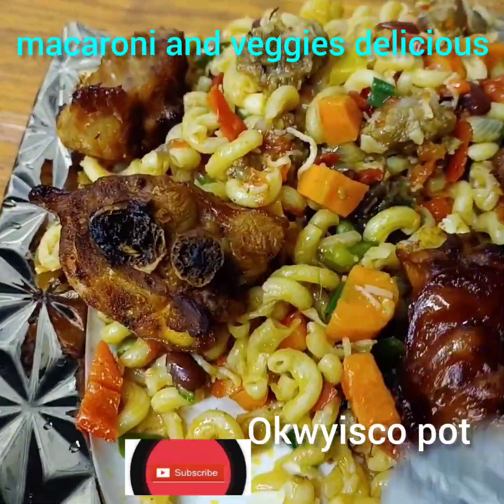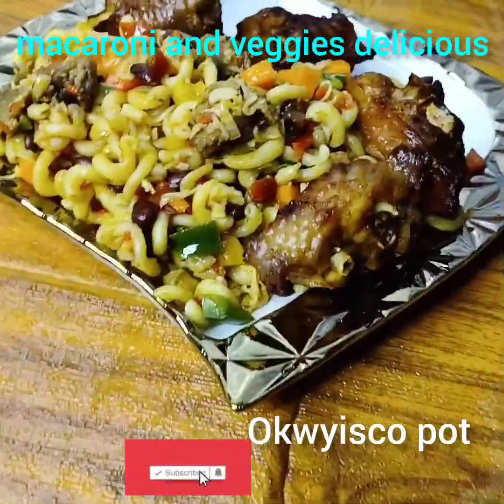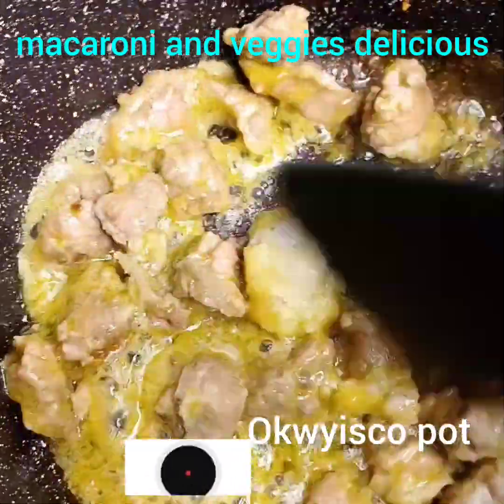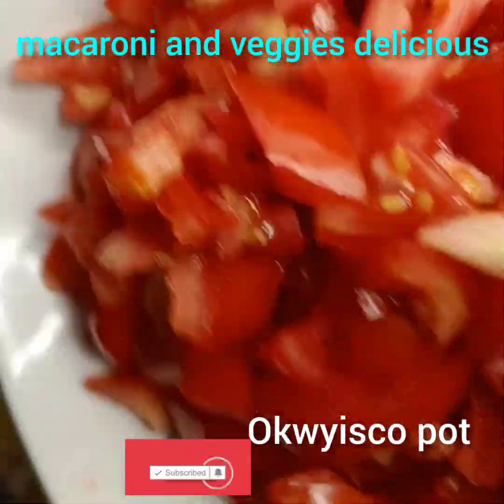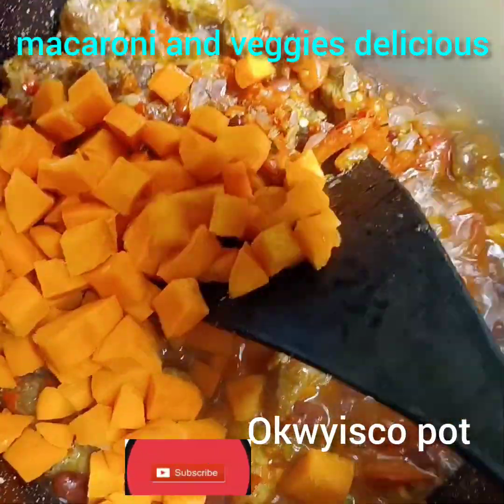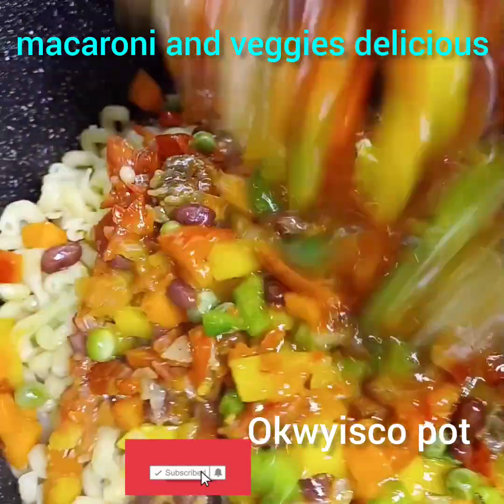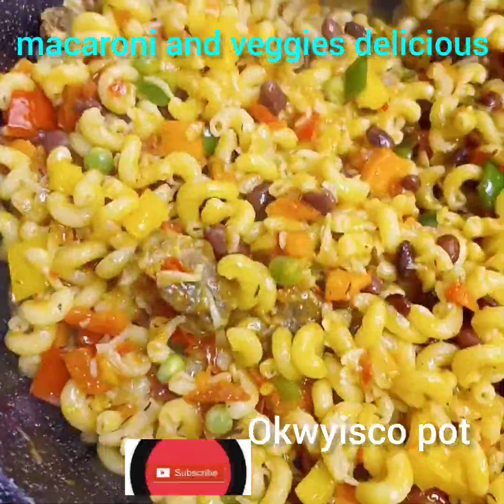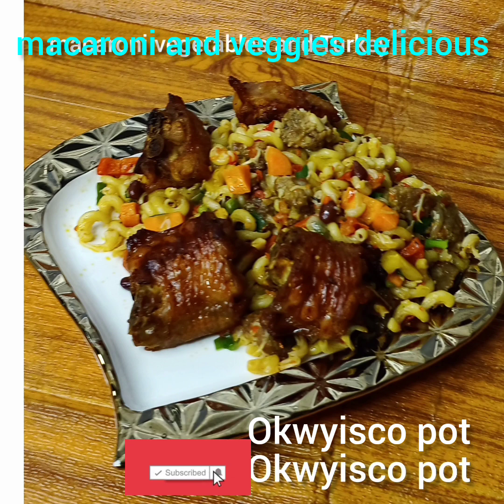macaroni and veggies is the BEST#yummy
you don't need anybody to tell you that macaroni and veggies is the best🔥
This one na banger 💥 delicious ,Lovers of Macaroni gather here for the latest recipe 🥰 try this and thank me later 🔥🔥🔥🔥